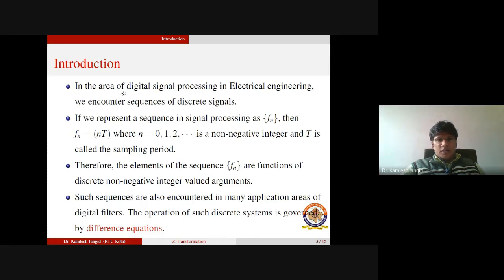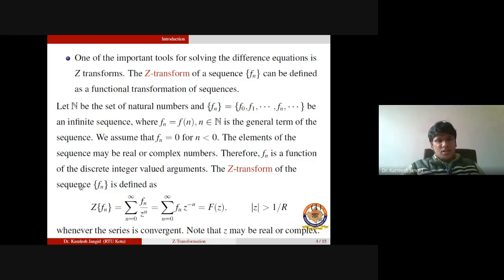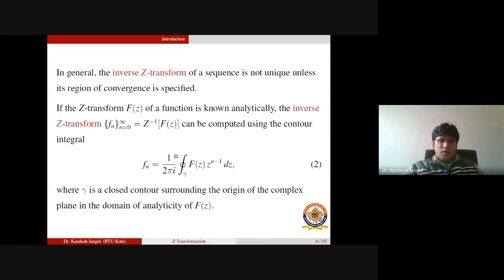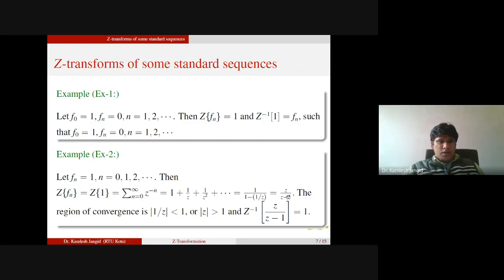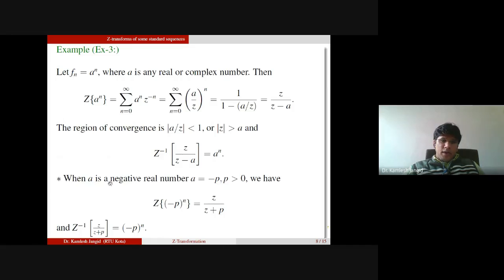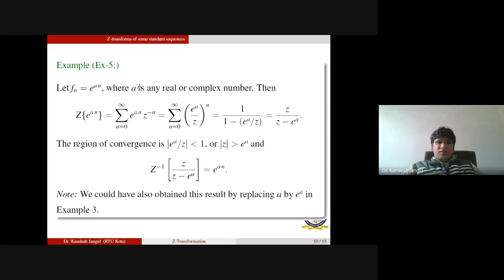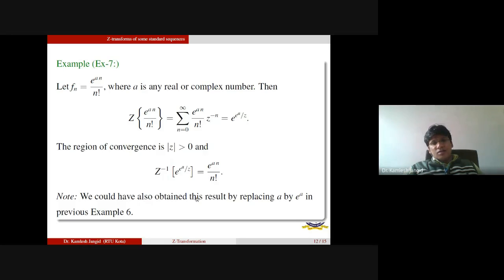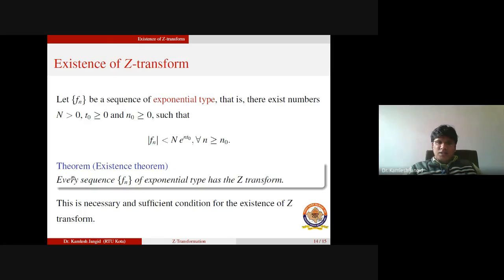Lecture-1: Z-transformation | Advanced Engineering Mathematics-1 | RTU Mathematics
In this lecture, we shall study the Z-transformation, Z-transformation of standard sequences, and the existence of Z-transformation.